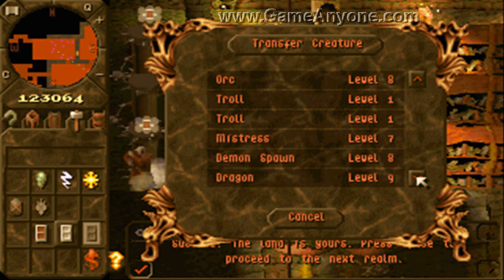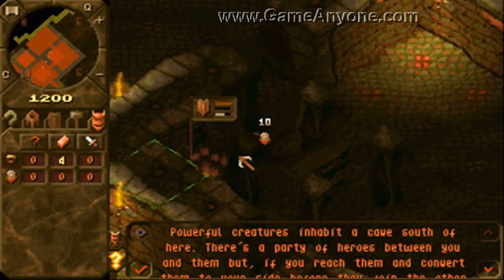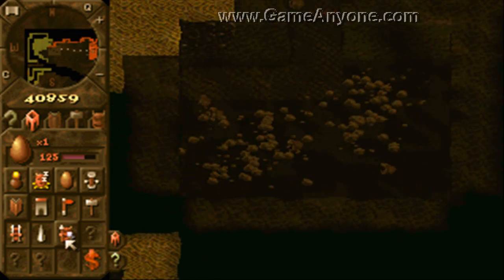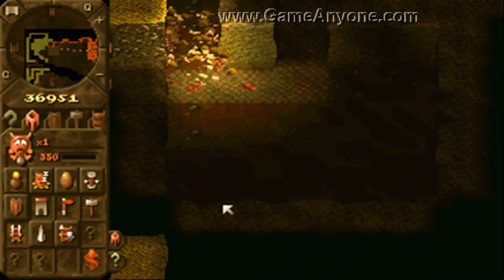Dungeon Keeper Playthrough - Episode 12 - Elf's Dance Part 1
Apparently both enemy's will use Scavenger Rooms in this. they'll need the chance or intelligence first